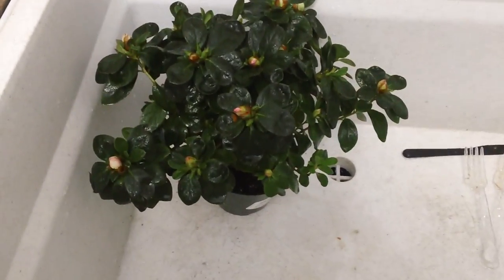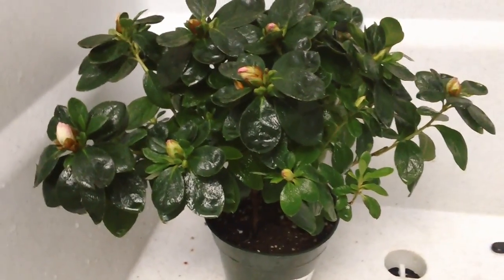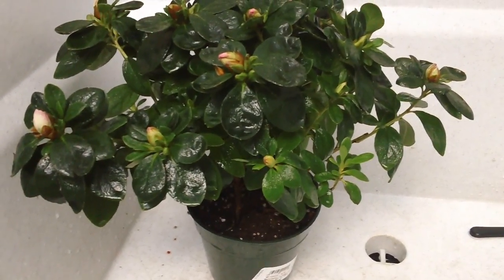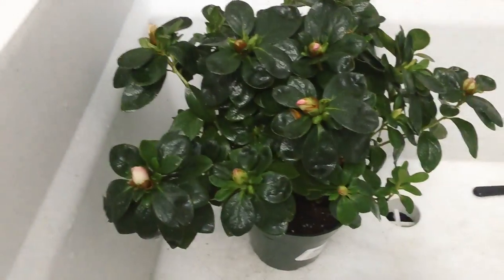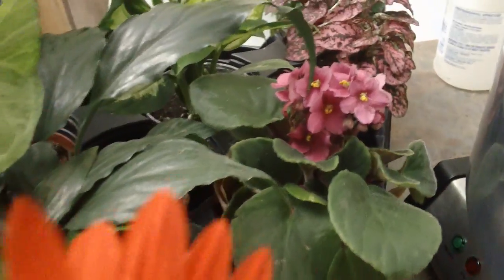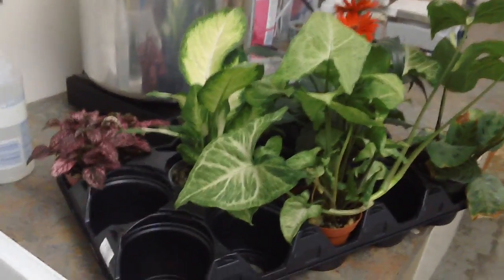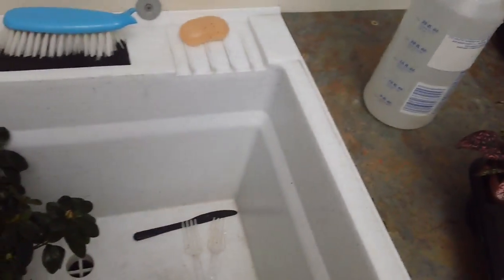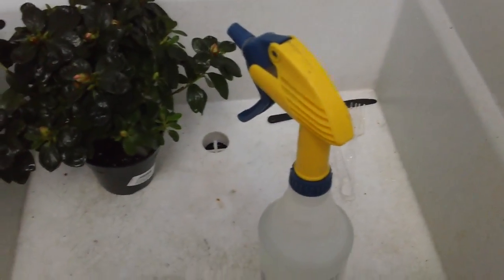Azalea cuttings TC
Taking cuttings of Azalea to put into tissue culture.  Good example of woody plant TC.